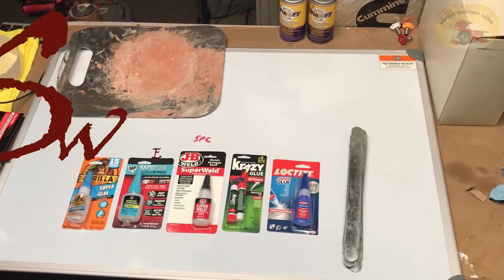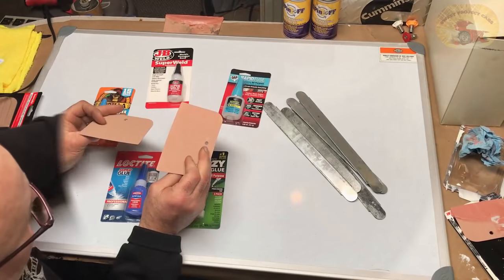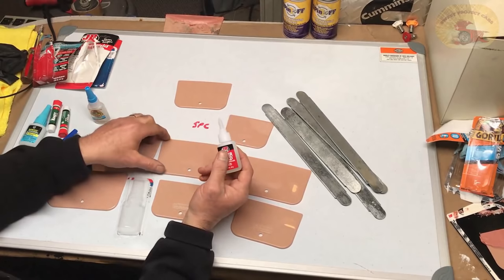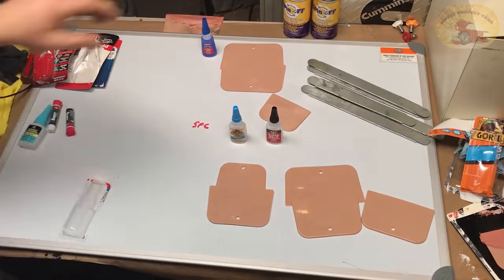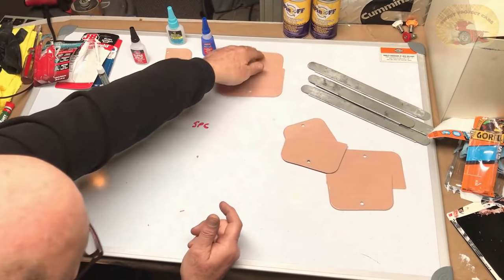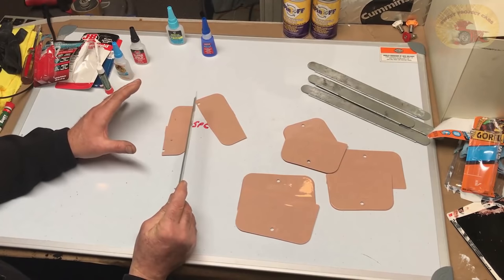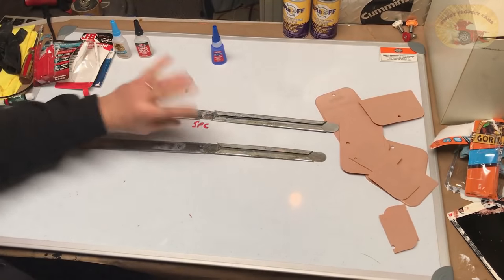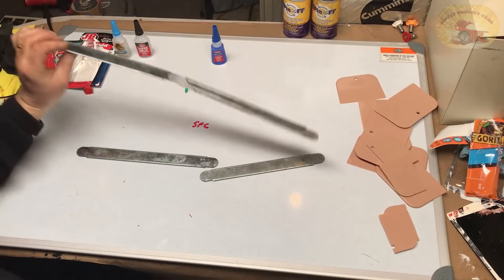Who Makes The BEST SUPER GLUE?... It May Surprise You!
Best Super Glue... Who has the best fast-setting glue?

Here on this Sweet Project Cars shares with you the best fast-setting glue around.

If you would like to help us out.

USA WINNER

2nd Place

Plastic Spreaders

UK Winner

2nd Place

Germany Winner

2nd Place

Plastic Spreaders